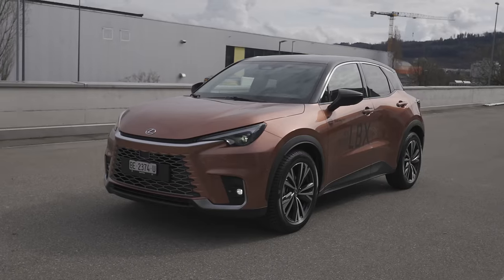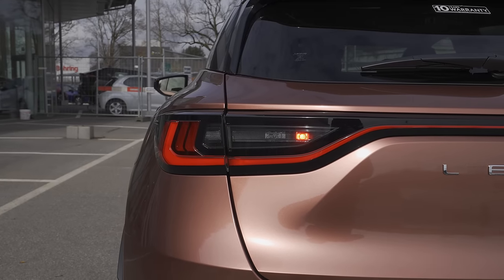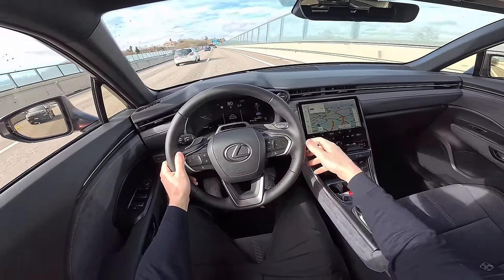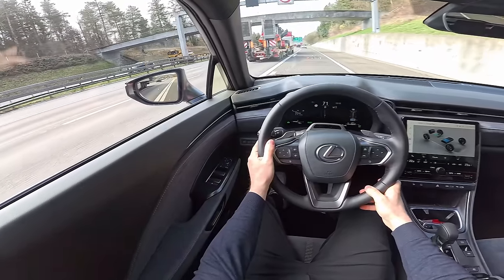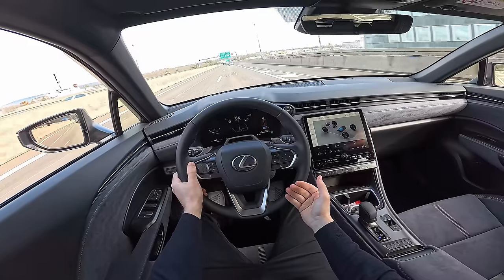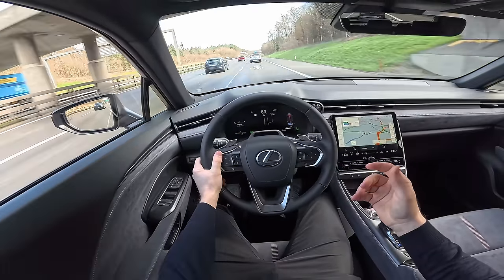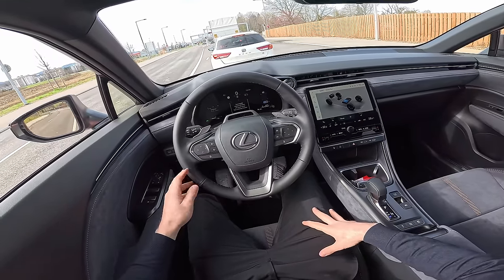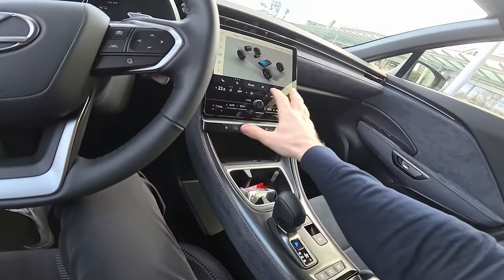Lexus LBX 2024 Test Drive POV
CO2 emissions (WLTP): 100-107 g/km
Acceleration 0 - 100 km/h: 9.2 sec
Top speed: 170 km/h
Electric cars and hybrids specs
Battery technology: Nickel-metal hydride (NiMH)
Battery location: Under the rear seats
Electric motor power: 94 Hp
Electric motor location: Integrated into the transmission
Electric motor type: Synchronous
System power : 136 Hp | 185 Nm
Trunk space : 332 l -994 l
Fuel tank capacity: 36 l
Length: 4190 mm
Width: 1825 mm
Height: 1545 mm
Wheelbase: 2580 mm
Ground clearance: 220 mm
Drag coefficient (Cd): 0.34
Turning circle: 10.4 m
Automatic transmission e-CVT
Front suspension Independent type McPherson
Rear suspension Torsion